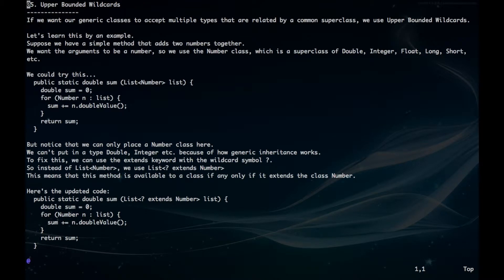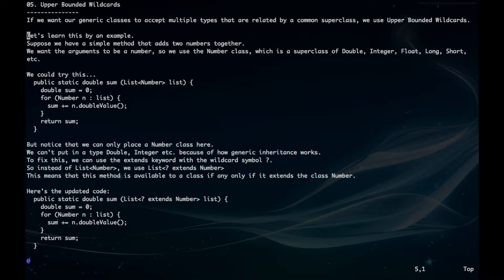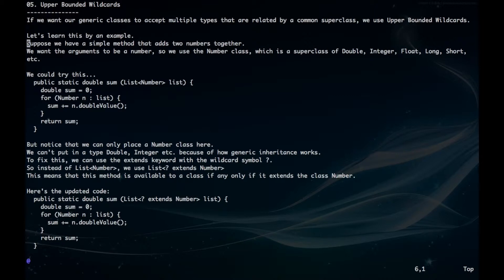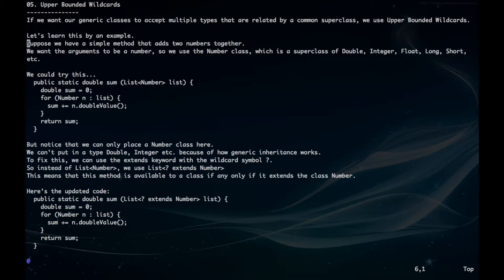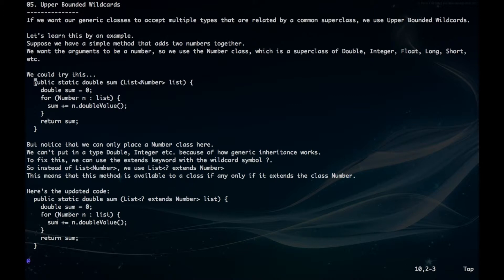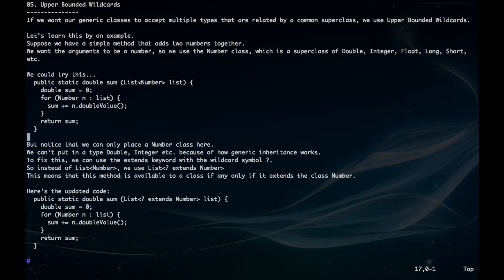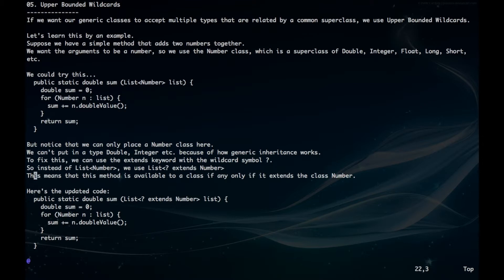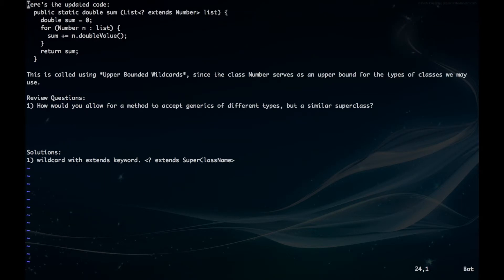Java Generics 05. Upper Bounded Wildcards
This video will show you how to user upper bounded wildcards, which is useful to make generic objects more general.